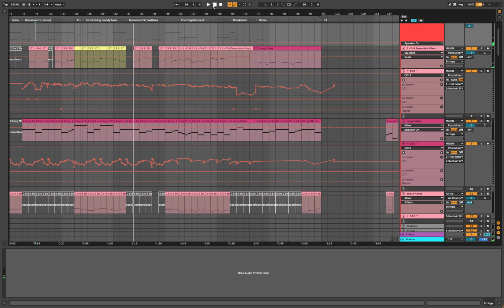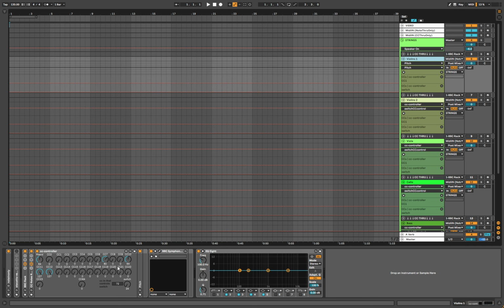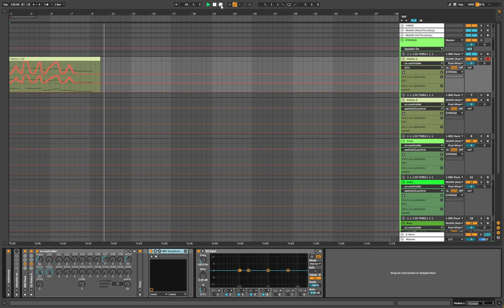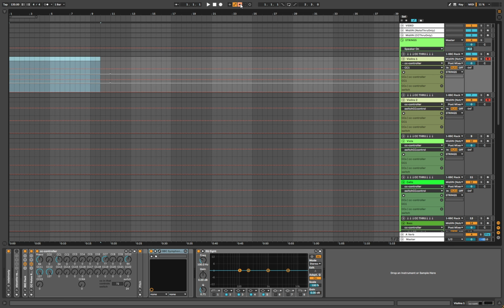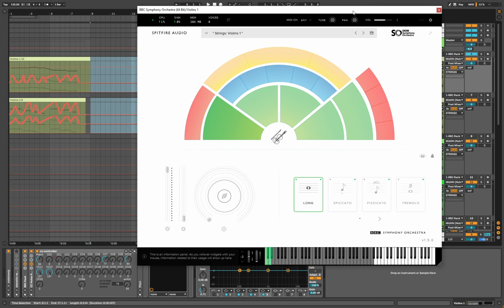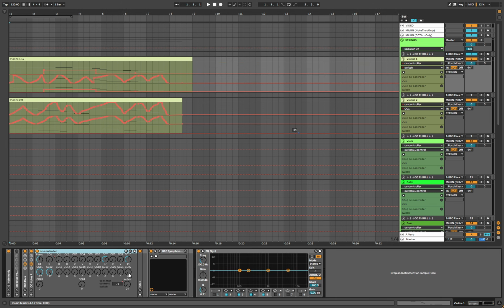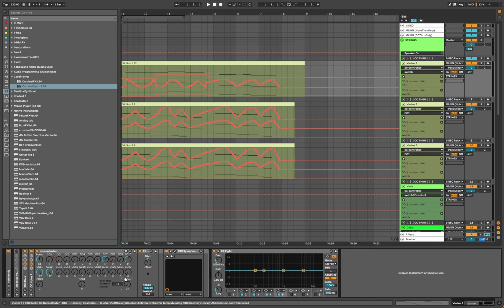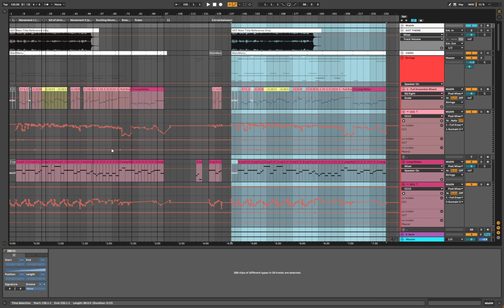Ableton Orchestral Mockup Template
as an audio director at the dire wolf game studio in denver, i need to compose a lot of music for games, trailers, and even some short films on the side. and i need to do a lot of that on the fly.  i developed this template to help save me time and get my ideas out easier within ableton live, one of my daws of choice next to reaper.  ableton isn't the industries first choice for creating orchestra scores - but it has so many powerful sound design features and expandability with max for live that it can still hold it's own when you learn to use well. one of it's current shortcomings is that the midi ccs, which are paramount to controlling timbre shifts within various orchestra sample library instruments, are not exposed on the timeline. instead they are nested within the midi clips themselves which can be time consuming to access and edit.  my template exposes those and allows you to edit ccs directly on the timeline via automation lanes. also one of the max for live tools within the template allows you to switch articulations via a knob that can be automated and controlled directly on the timeline(versus the cumbersome digging down into the midi clip to locate/edit articulation switch notes).

this template utilizes the free spitfire audio bbc orchestra discover library. however as i show in the video, you can swap that out for just about any instrument - such as the industry leading sampler kontakt.

if you have any questions, feel free to drop those in the comments section and i'll do my best to try and answer them.  if you alter and improve on this template, i'd love to check out what you do!  also if you make any decent songs with this template that you wish to share, i'd love to add it to the .zip file for others to enjoy and learn from.

SOME START INFO ON MAKING ORCHESTRAL MIDI MUSIC:
- i recommend ALL of spitfire's tutorial videos
- i recommend daniel jame's channel as he uses ableton mainly